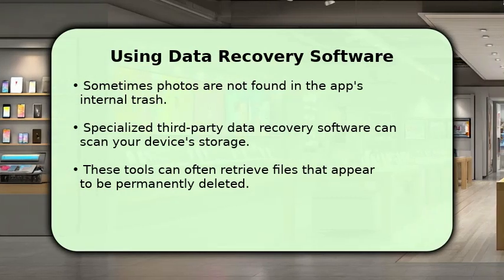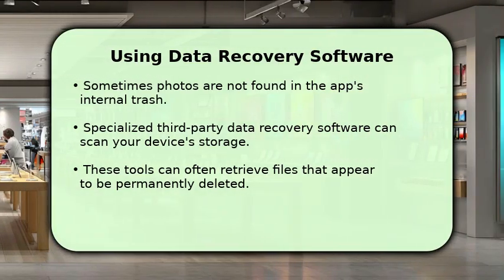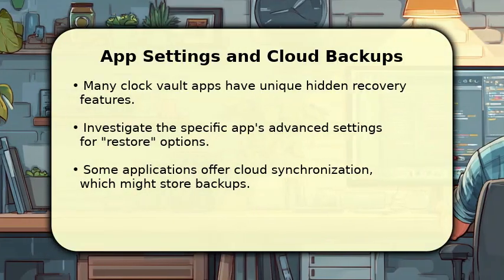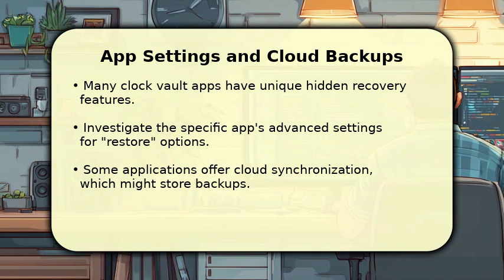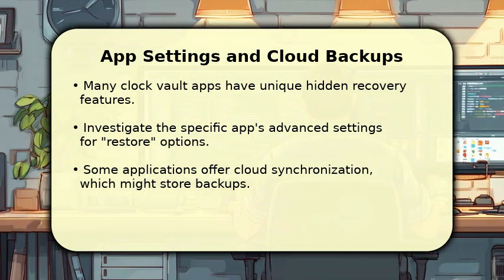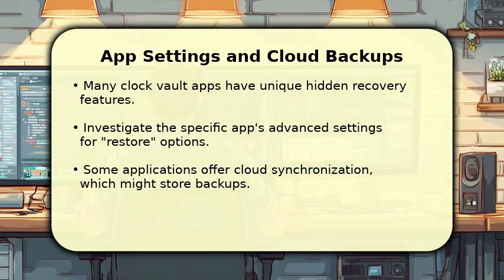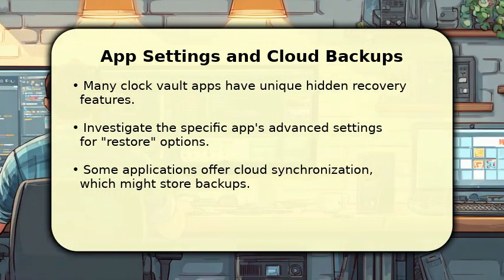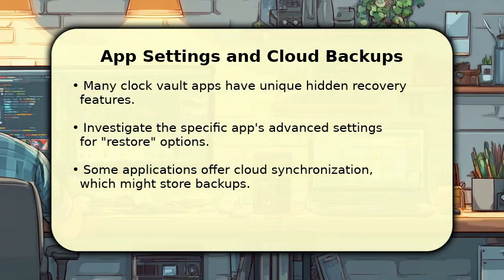How To Recover Clock Vault Photos 2025 - Easy Guide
▸ :^) Are you looking for an easy guide on how to recover your precious photos from a Clock Vault app? This video provides a comprehensive, step-by-step tutorial on how to restore lost or hidden pictures from your Clock Vault. Whether you've forgotten your password, accidentally deleted files, or simply need to access your secret gallery again, this guide will show you how to retrieve your valuable memories. Learn effective methods for Clock Vault photo recovery and get your hidden photos back. Don't let your cherished moments remain inaccessible – watch this tutorial to successfully recover your photos from any Clock Vault application!